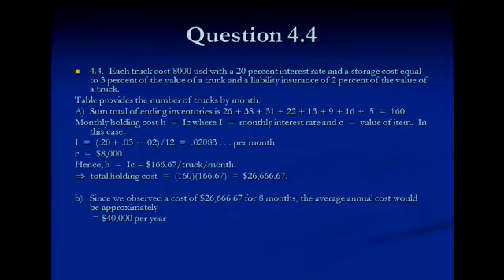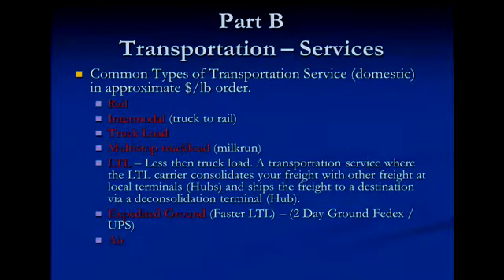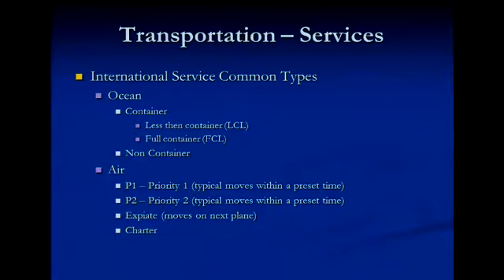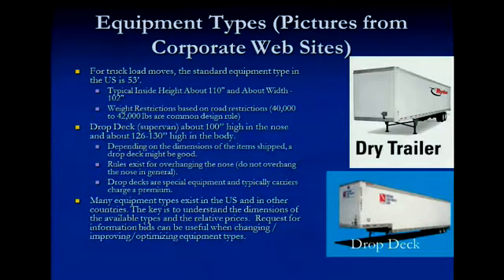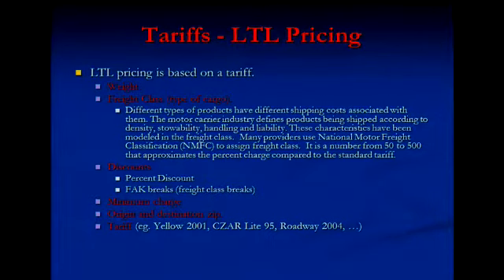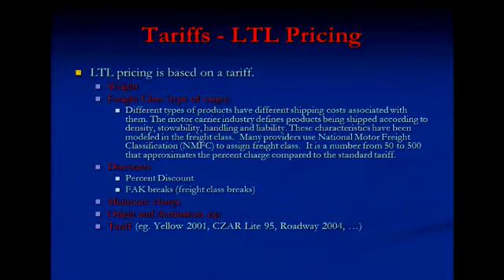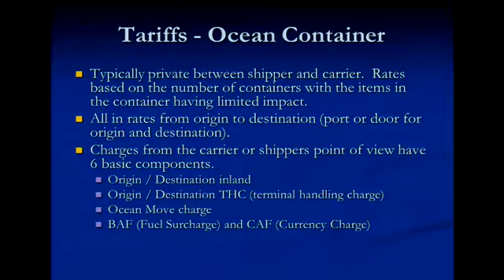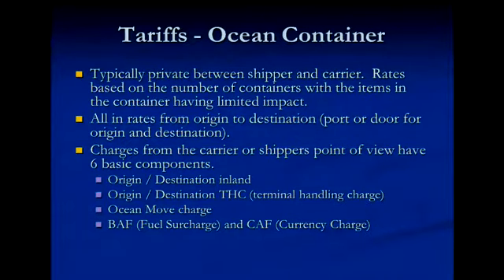Transportation Part A